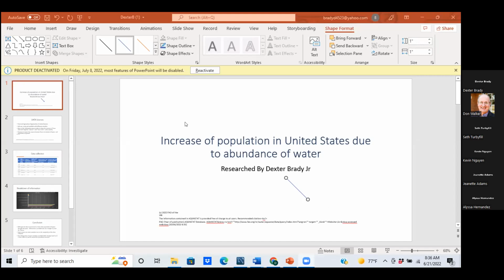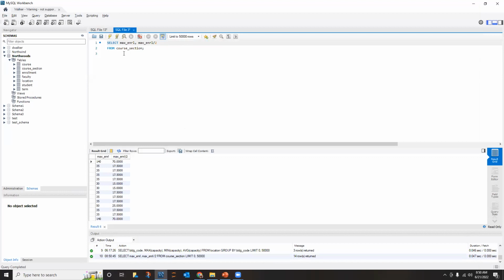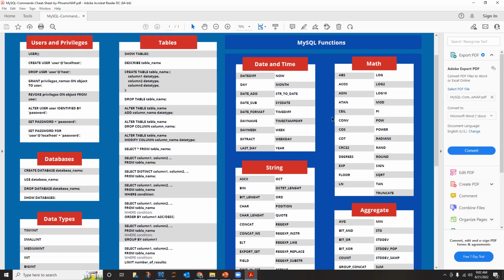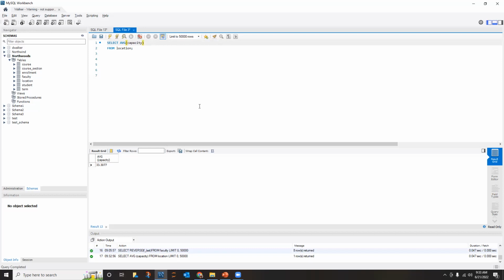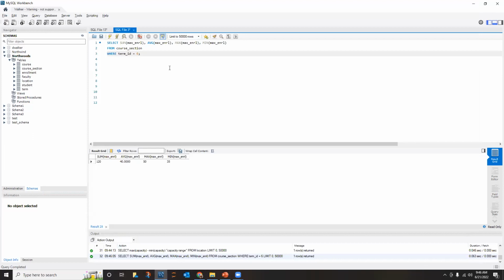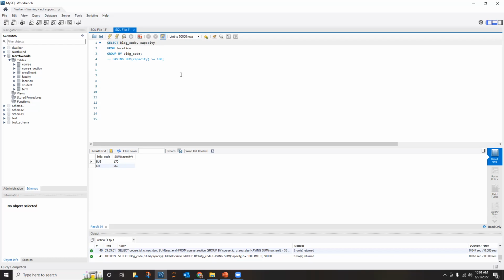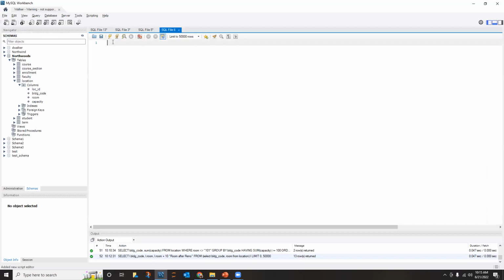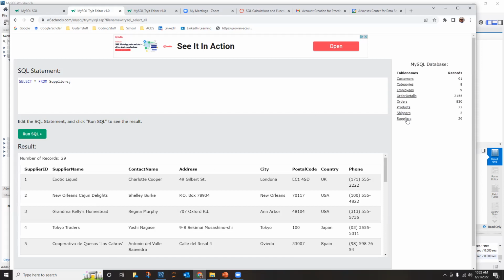DAAT10May2022 2022 6 21